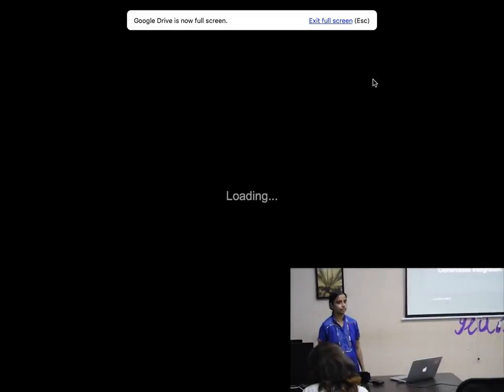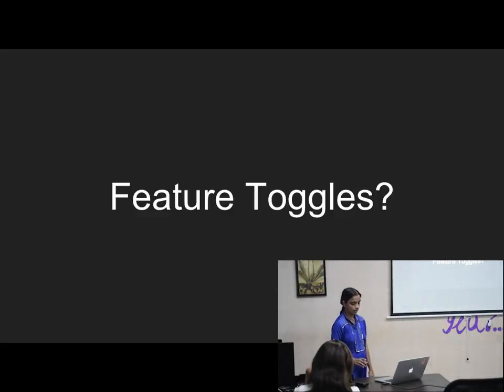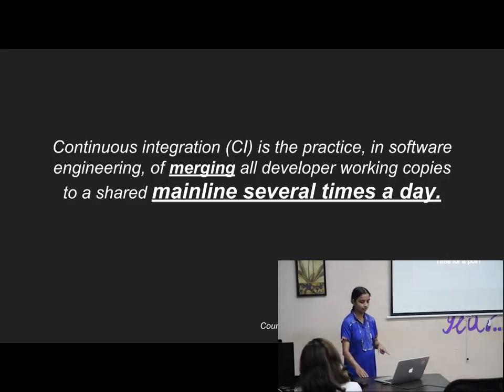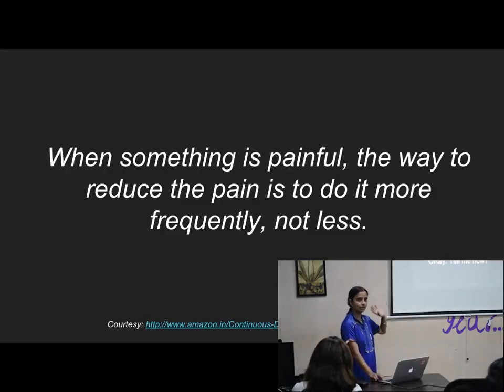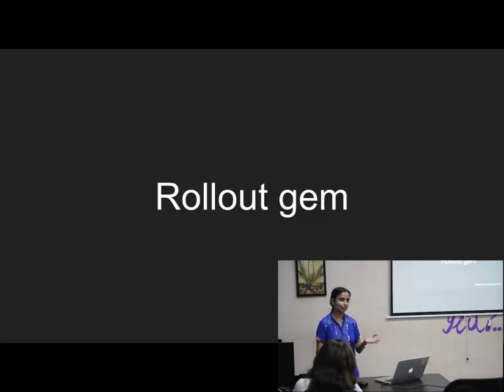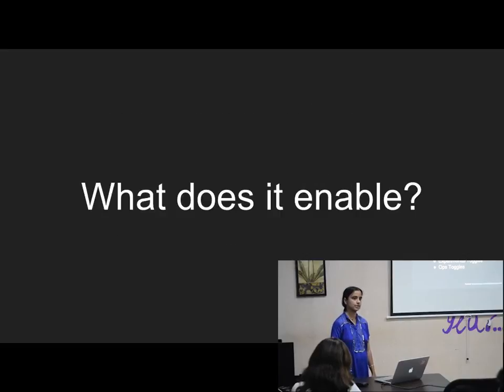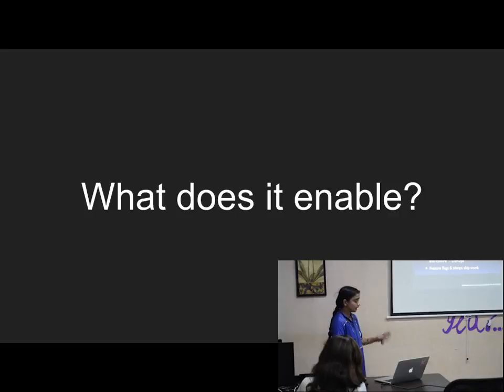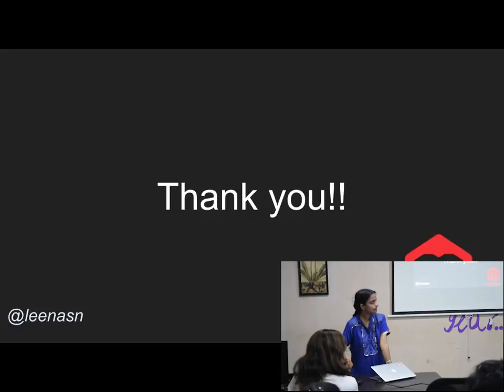Feature Toggles and Continuous Integration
Chennai.rb Feb-2016